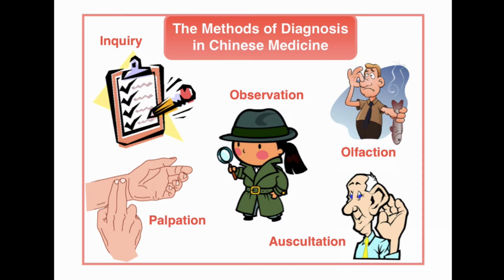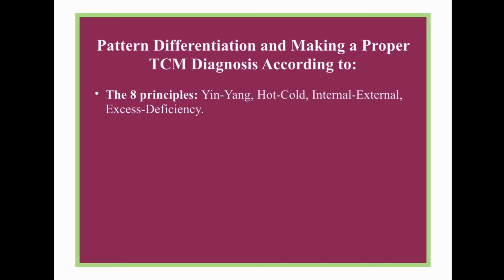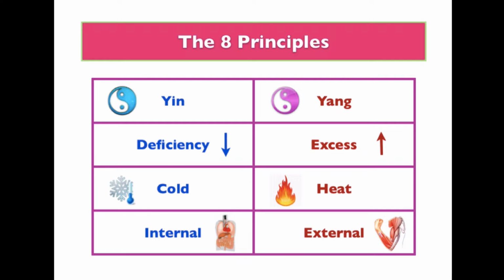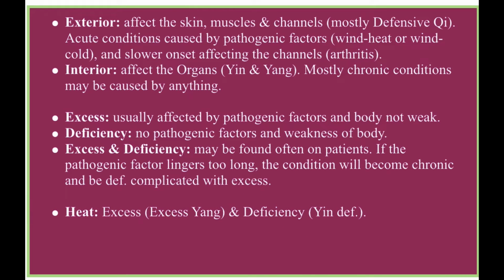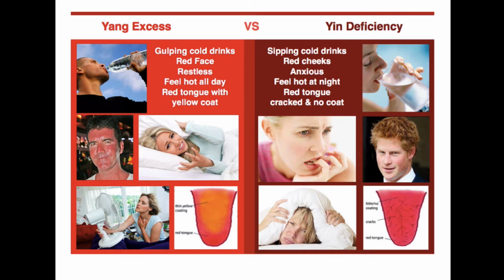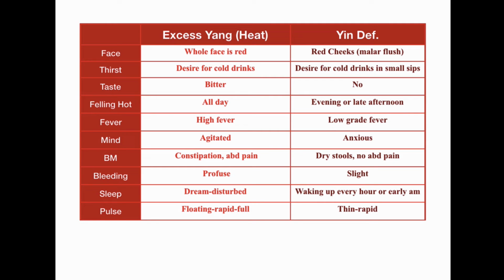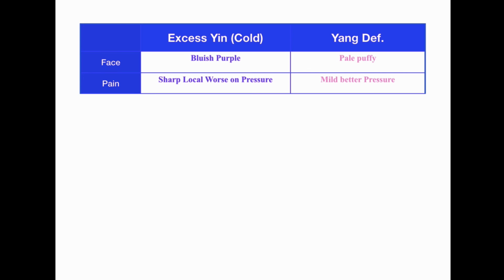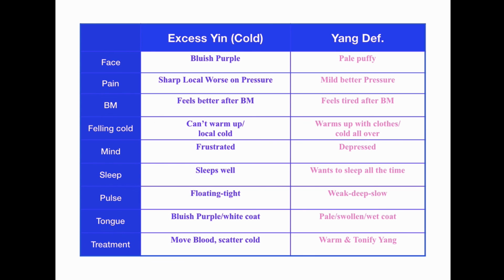The 8 Principles in Chinese Medicine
The 8 Principles in TCM are the basis of Chinese medicine Diagnosis.

⏰ Class Times ⏰

0:00 min: intro to the 4 methods of diagnosis in Chinese medicine
4:50 min: Pattern differentiation according to each TCM theory
8:40 min: intro to the 8 principles
14:03 min: Excess versus deficiency symptoms in TCM
17:06 min: Yin def. versus Yang excess symptoms in TCM
23:04 min: Yang Def. versus Yin excess symptoms in TCM

Sign up to get my class notes for the Zang-Fu TCM Patterns

Clara
TCM Geek